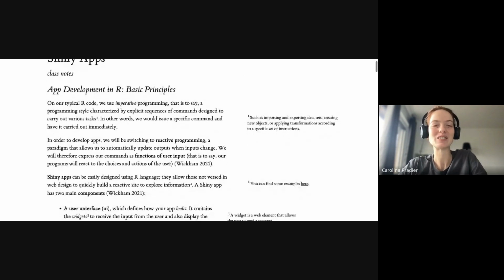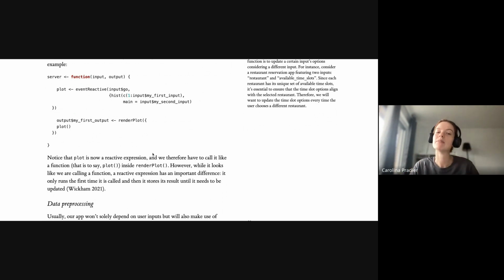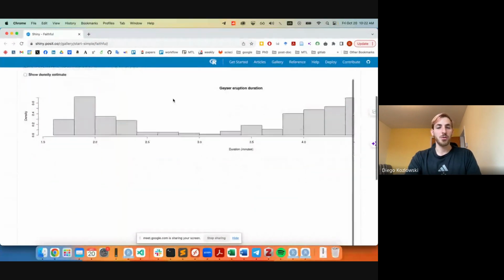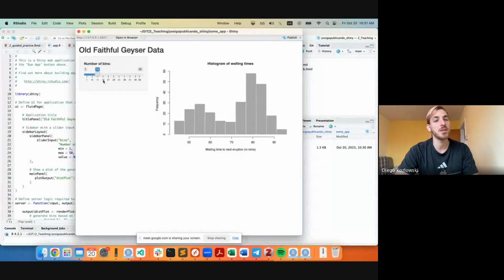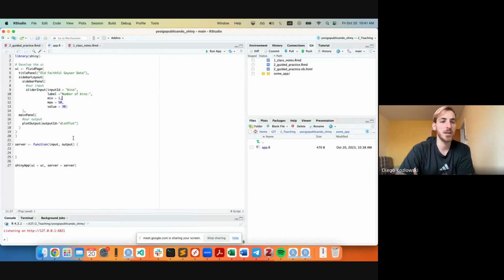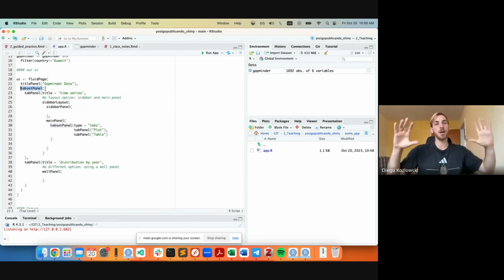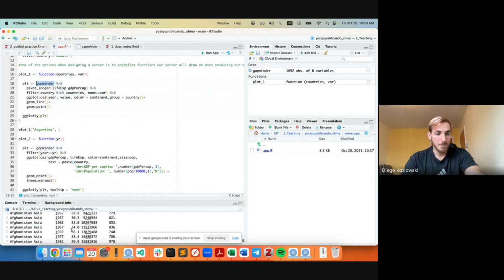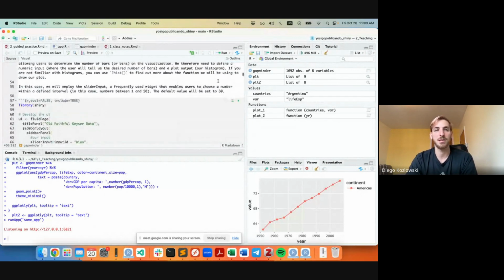Introduction to Interactive Visualizations using Shiny Apps, by Diego Kozlowski & Carolina Pradier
Introduction to Interactive Visualizations using Shiny Apps, by Diego Kozlowski (University of Montreal) & Carolina Pradier (Universidad de Monterrey), as part of the yosigopublicando initiative of the University of Granada (20/10/2023).